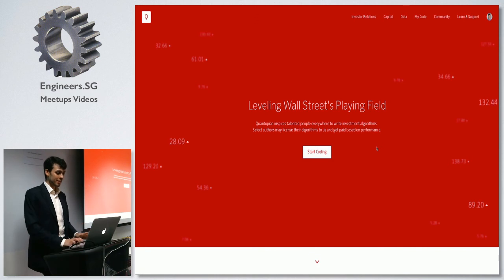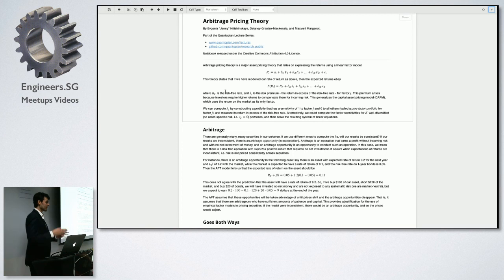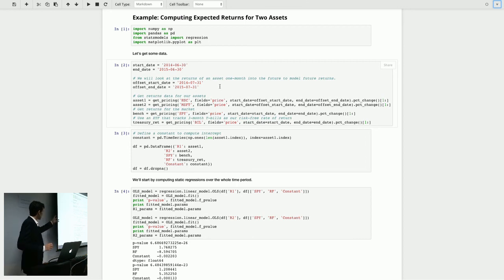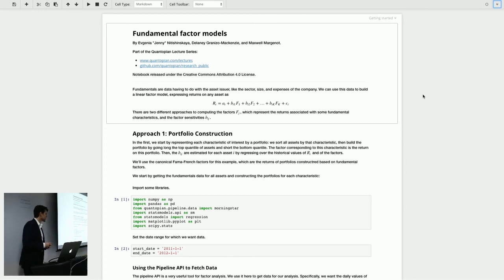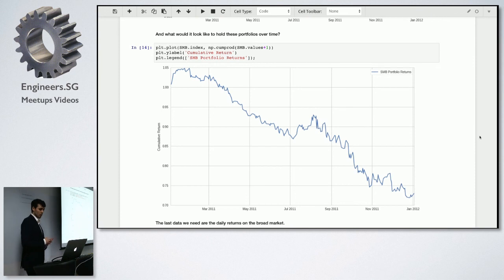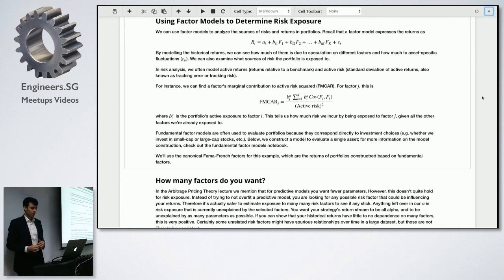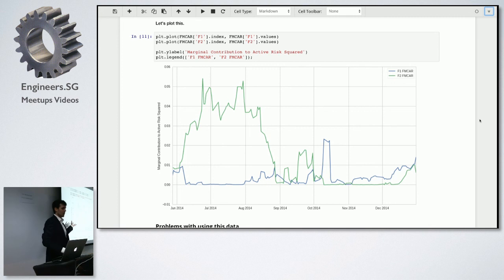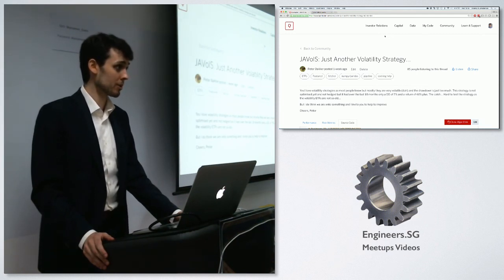Pandas for Financial Factor Modeling - PyDataSG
Speaker: Delaney Granizo-Mackenzie